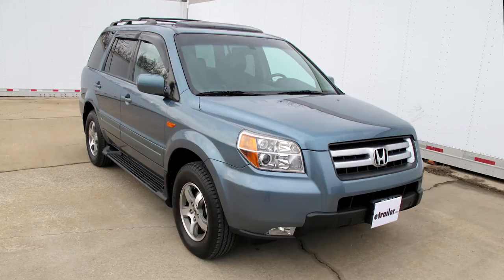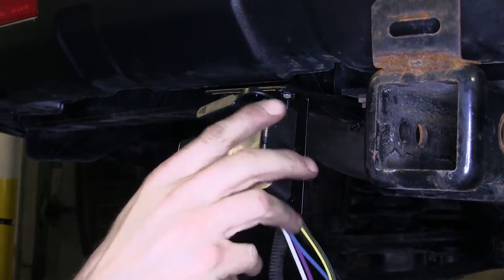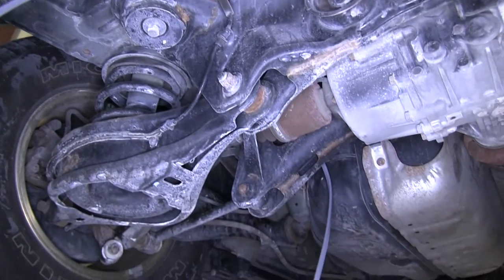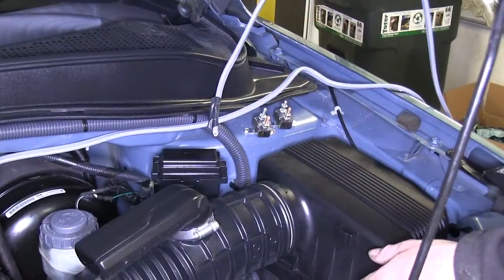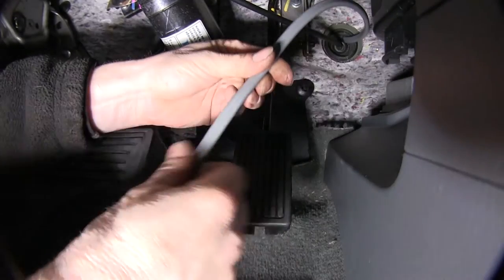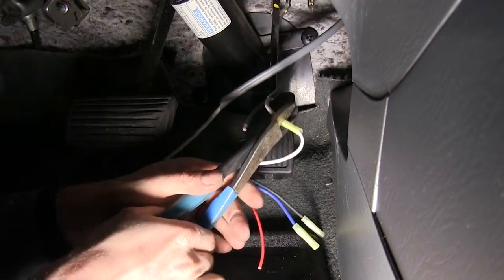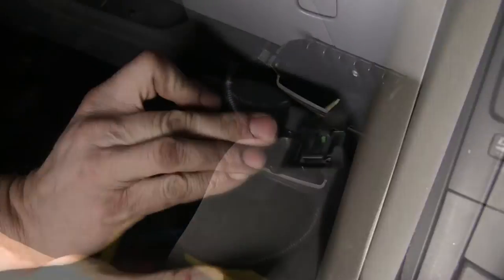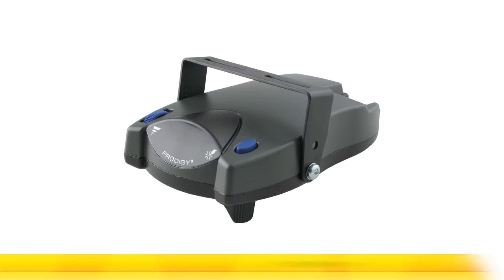How to Install the Universal Installation Kit for Trailer Brake Controller on a 2007 Honda Pilot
Today in this 2007 Honda Pilot, we're going to install brake controller using part number ETBC-7. The brake controller we're going to use at the end to install will be part number 90885, the Tekonsha Prodigy P2 Brake Controller. To start off our install, we need to get our 4 pole free from its mount. We'll go ahead and remove from the bracket and get it pushed out away for now. Then we'll install a new bracket for our ETBC-7 kit. The bracket we're going to use to attach our 7 pole to the hitch will be 18136.

We'll go ahead and attach that to the hitch. We'll go ahead and take the bracket from the ETBC-7 kit and we'll attach it to our first bracket using the hardware provided in the kit.When we install our bracket for our 7 pole connector, we're going to flip it around and install it backwards. This way the 7 pole connector will recess a little bit further back and match the edge of the hitch that's already installed. Then we'll take our 7 pole connector and attach it to our bracket using the hardware provided in the kit. We'll use some electrical tape and some loom material to help clean it up.

There are two wires that we're going to tape up will be a white and a purple wire. Our white wire will run to ground in the frame eventually and our purple wire will be used for our future upgrade either reverse slides or a secondary circuit of some sort.We'll go ahead and plug the two 4 pole ends together. We'll also apply some dielectric grease to help protect the contacts and make it a semi-permanent connection. The part number for the grease is 11755. In our white wire, we'll go directly to ground.

After our 4 poles are connected, we'll go ahead and work with the 2 leads that are black and blue. We're going to take the gray cable that comes with our ETBC-7 and connect it to these wires. The cable has a black and white wire inside. We'll run it black to black and white to blue. We'll go ahead and make our connections and tape them up to help seal them.Then we'll go ahead and start running our gray cable up towards the front of the vehicle.

We're going to be running over the rear suspension to just help hold everything up for a while. Now, also to help hold up the wires, we'll be using some aluminum clamps, part number A0500. Then we'll go ahead and start running our gray cable up towards the front of our vehicle up by our firewall and towards our battery. When we run our wire towards the front we're going to stay away from anything moving like suspension components or anything hot like the exhaust.In this case, we went by the rear suspension over the top, we ran along the brake cable going away towards the front. This is the parking brake cable. To make pulling the wire up easier from the engine compartment, it's a good idea to use a piece of stiff wire or in this case we use a piece of airline tubing to run it down first, tape it to our gray cable and then pull it up. Once you pull it through the top, we'll go ahead and take out all our slack. We'll stop working with the wire for now and find a location for our circuit breakers. We need to use two. One will be a 40-amp circuit breaker for our hot lead which should be a black wire.This will eventually provide a 12-volt power supply to the 7 pole connector. Then we're going to use a 20-amp circuit breaker prudential use with the brake controller. With our circuit breakers installed, we'll go ahead and start working with our wire again. We're going to route our wire up and towards our circuit breakers and then we're going to route it underneath the intake then the positive side of the battery. Make a marker in the wire so we know where to make an opening in the wire to connect our black wire eventually to our positive side of our battery.We'll break open the cable and get it to the black wire and add some ring terminals and connect it to our 40-amp circuit breakers. Now, our connection to the battery will be one of the last things we do so we'll leave it off for now. Then use the rest of the cable to pull our white wire into the inside. With these connections made, we'll go ahead and route our wire to the inside of the vehicle. We're going to use a grommet the cable going through already that's above the gas pedal off to the right hand side. We'll go ahead and make a slit in it then we'll go ahead and run our cable from the outside to the inside.We'll go ahead a